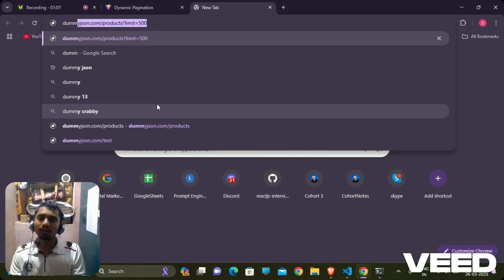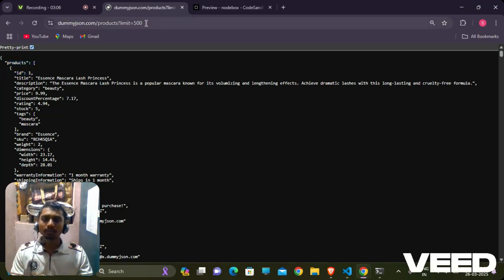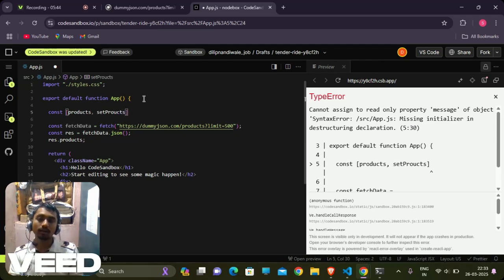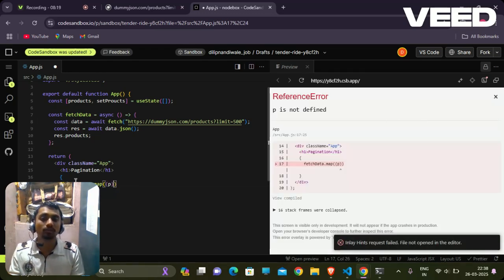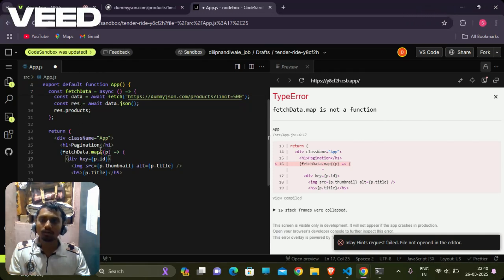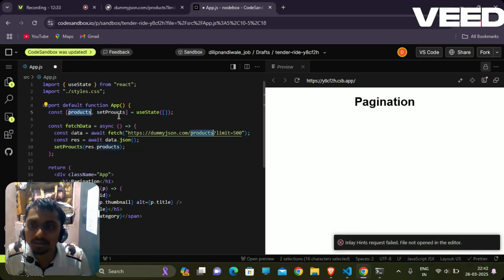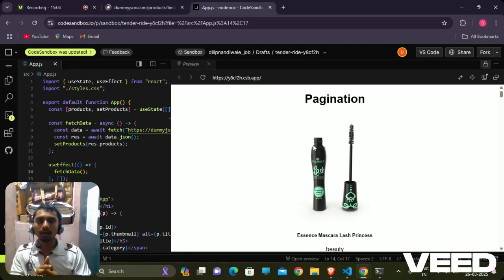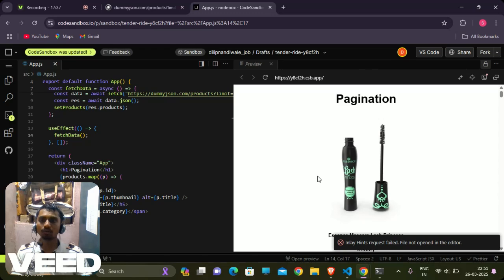Implementation of Dynamic Pagination in React (Part 1) | Step-by-Step Guide.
In this video, we dive into the implementation of dynamic pagination in React. Learn how to efficiently handle large datasets by implementing custom pagination logic from scratch. This is Part 1 of the series, where we cover the basics of pagination, setting up the UI, and fetching paginated data.

🔹 Topics Covered:
✅ Understanding Pagination in React
✅ Creating a Pagination Component
✅ Handling Page Navigation
✅ Fetching Data Dynamically